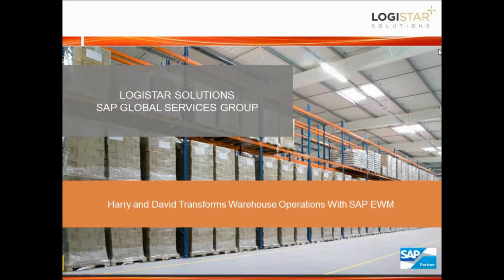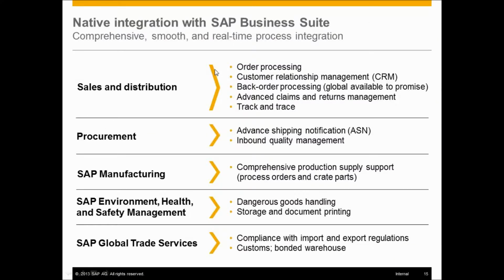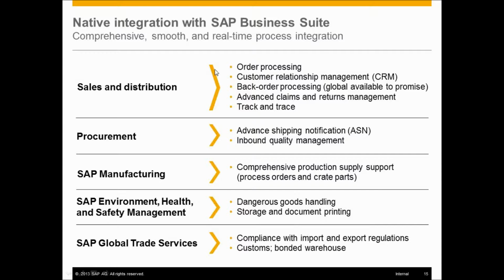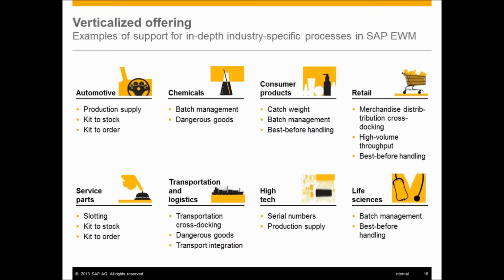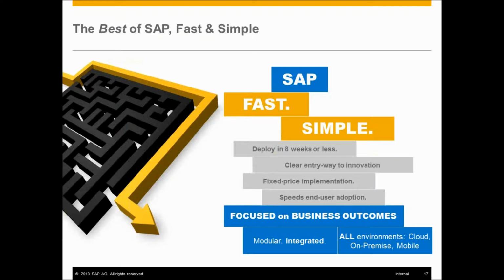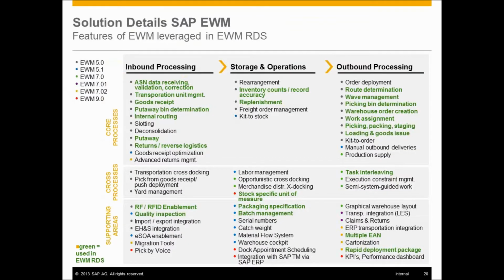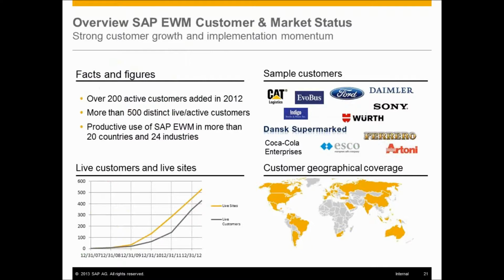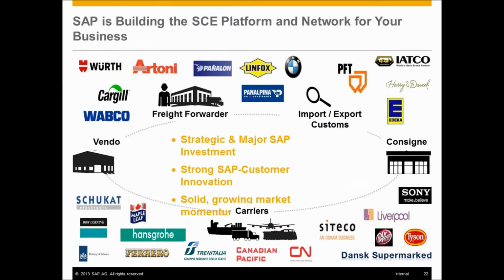Harry & David Transforms Warehouse Operations With SAP EWM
Harry and David replace legacy warehouse management system with SAP EWM